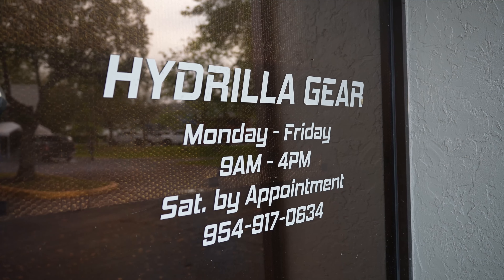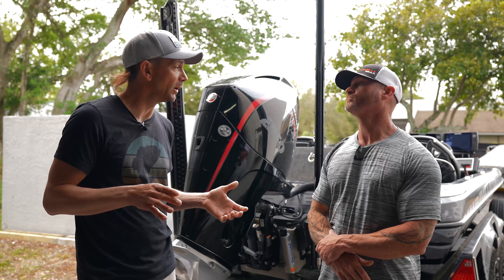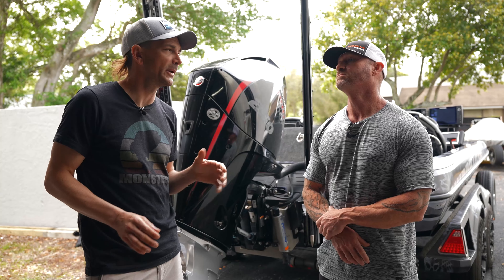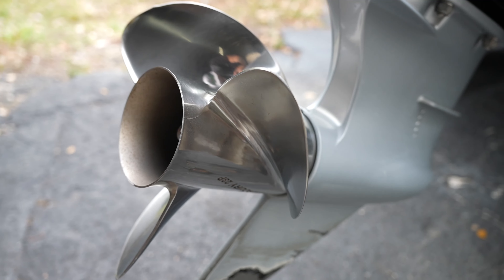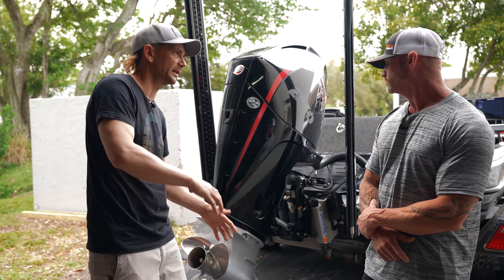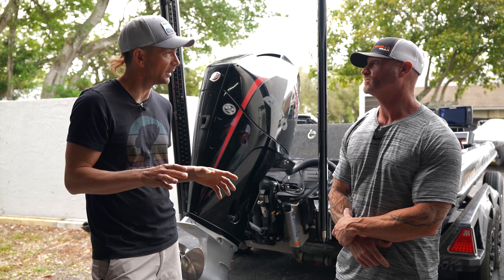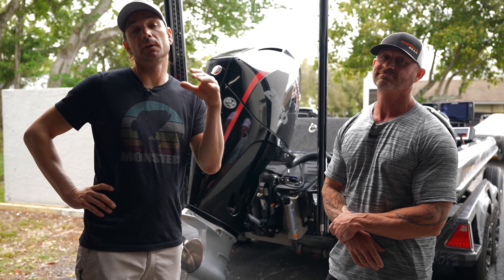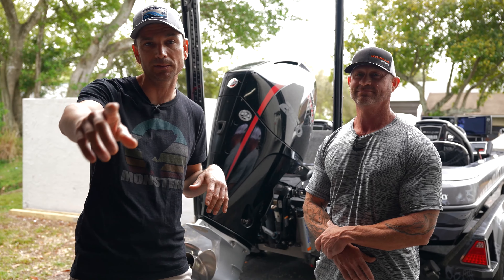How to make your BASS Boat FASTER?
Join me in a conversation with Rich from Hydrilla Gear as we dive into the world of speed and performance for bass boats. In this video, I seek advice on how to make my Nitro Z20 bass boat faster and optimize the performance of my Mercury 250 HP motor. Rich shares valuable insights, tests, and tweaks that can help enhance the speed and overall performance of your fishing rig. Get ready to take your bass boat to the next level with these expert tips!